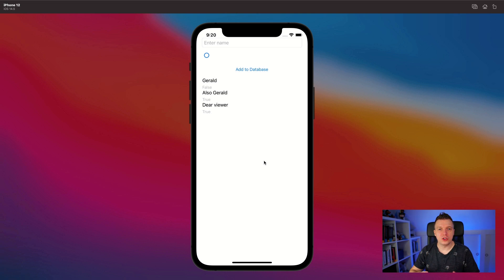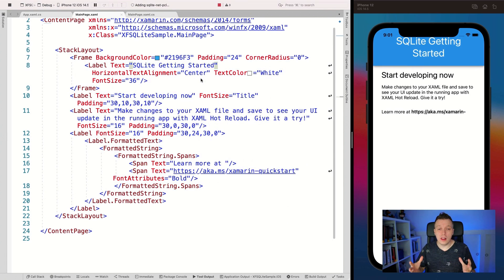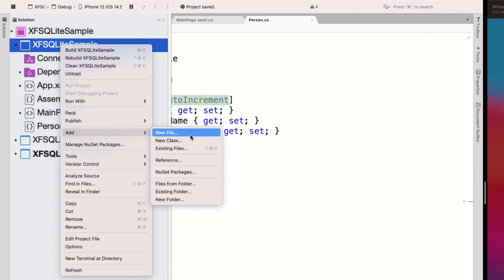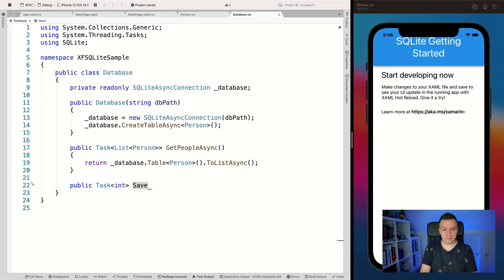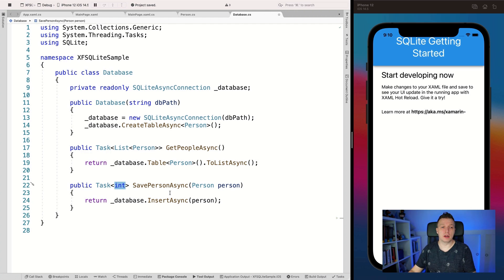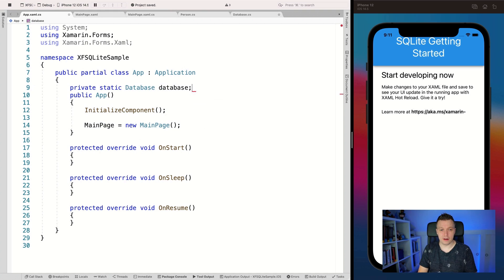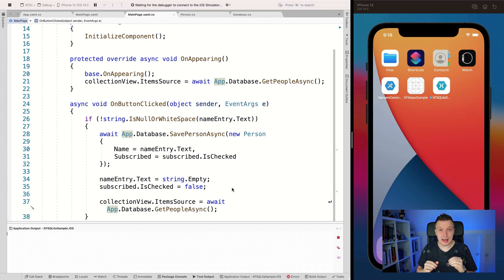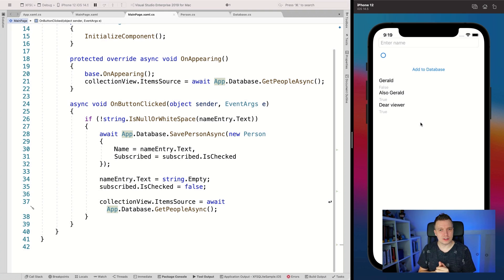Add Databases to Your App with this Xamarin SQLite Tutorial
A local database can make working with data much easier. In this video we will learn how to get started with SQLite and Xamarin.Forms/.NET MAUI. A lightweight database that allows for basic CRUD operations on the users' device. All this and more in this Xamarin SQLite tutorial.

⏱ Timestamps
00:00 - Intro
00:14 - Inspect End Result
00:57 - Outline Sample App
01:49 - Install sqlite-net-pcl NuGet
02:44 - Add Database Model
03:48 - Primary Keys and Auto Increment
05:11 - Implement Database Connection
09:48 - Use Database Connection in Your App
13:14 - Implement UI
16:54 - Run Sample App
17:54 - Outro